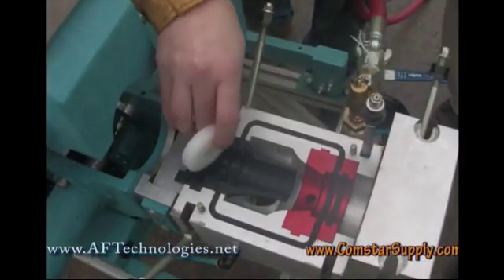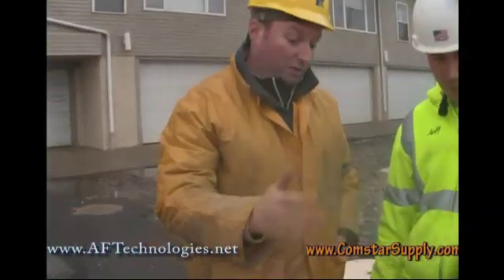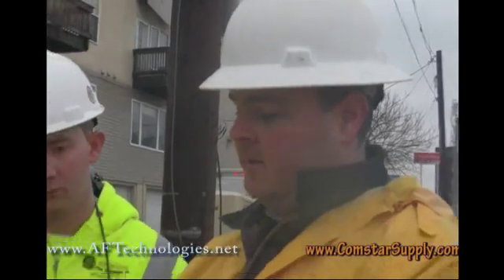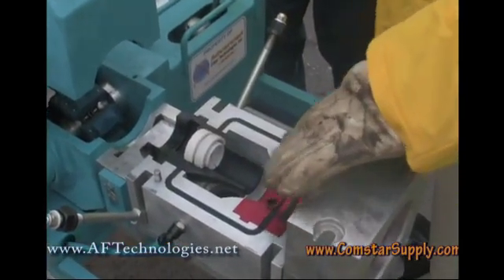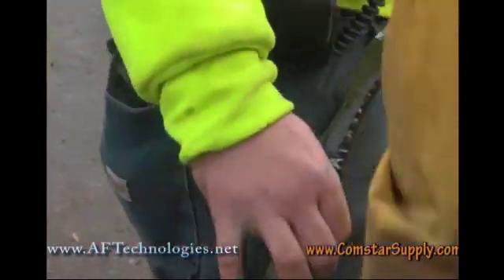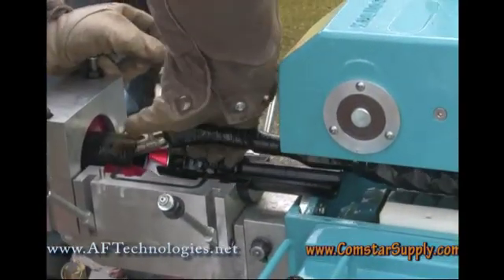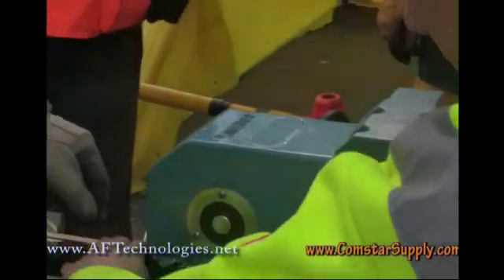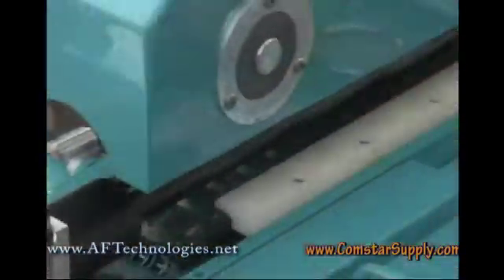Cable Blowing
864ct Fiber Optic Cable being Blown Under the Deleware River.  Congratulations to Dan Lorah and Advanced Fiber Technologies for a job well done. Special Thanks to Tom Ortolano for onsite training and to Comstar Supply for Providing the Supplies and Equipment for this project.